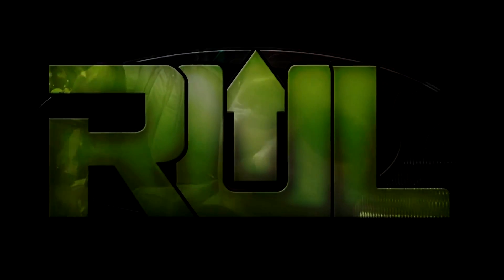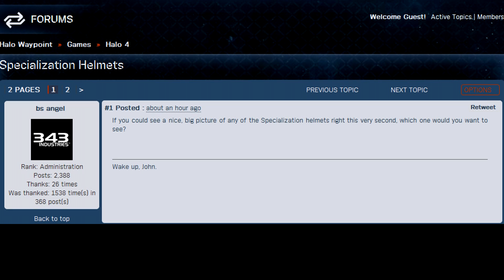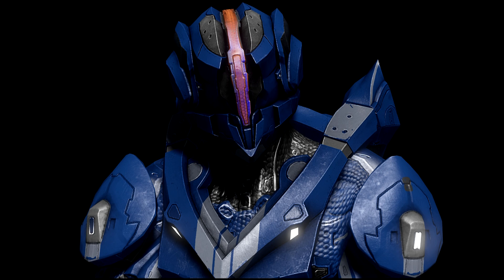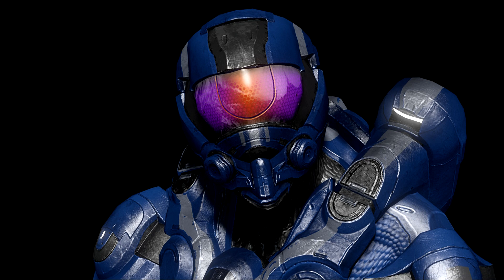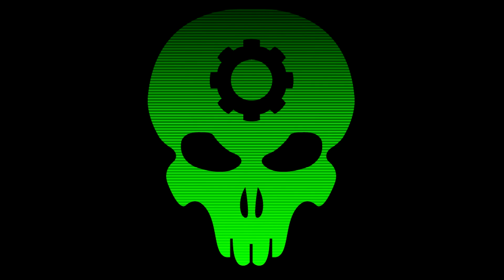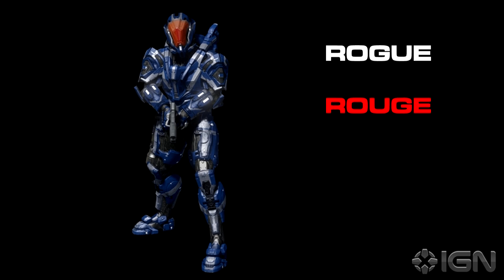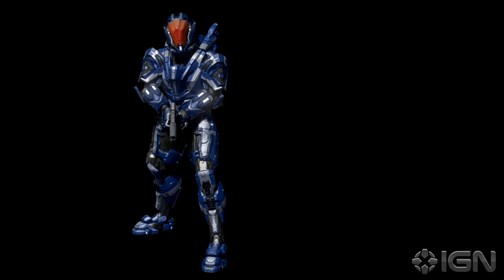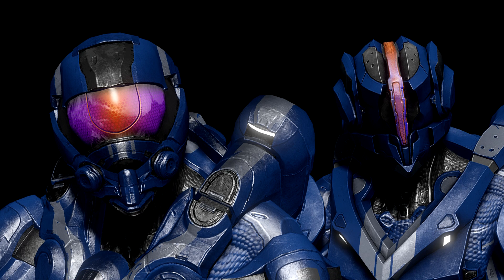Halo 4 News - High-Res Operator, Wetwork Helmet Pics and Clarification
High resolution images of the Operator and Wetwork helmets were just posted on Halo Waypoint. I show you those and clarify a few details about my last video.